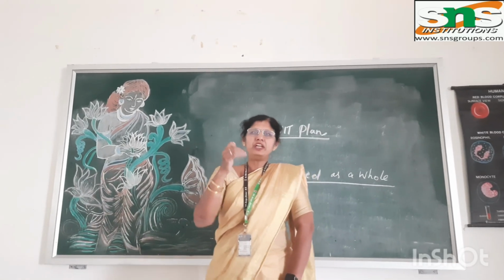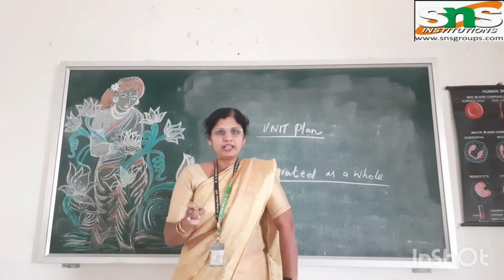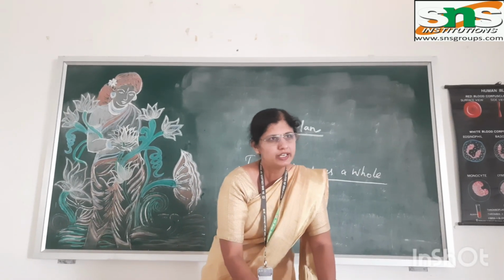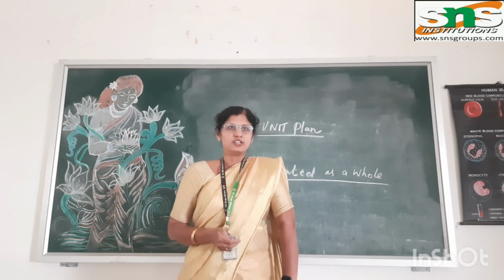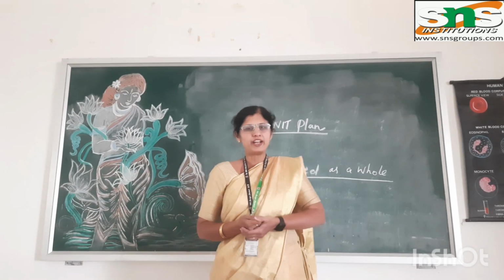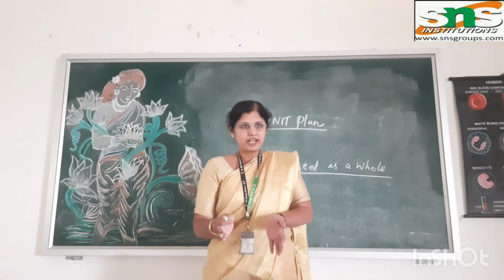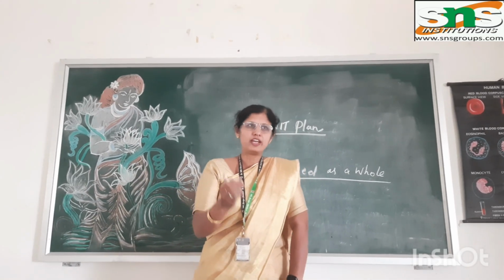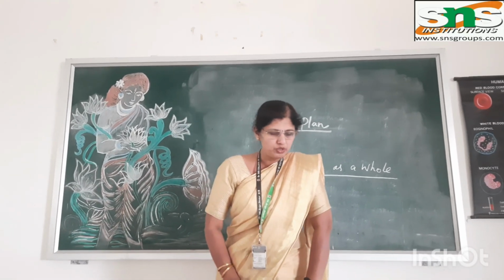Unit Plan/G.Maheswari/SNS INSTITUTIONS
A unit plan is
a comprehensive, long-term instructional plan that organizes lessons around a central theme, topic, or goal to achieve specific learning objectives. It provides a framework for teachers to outline unit objectives, essential questions, content, activities, assessments, and necessary materials, often created by working backward from the final assessment. This differs from a lesson plan, which is a more detailed, short-term plan for a single class period.